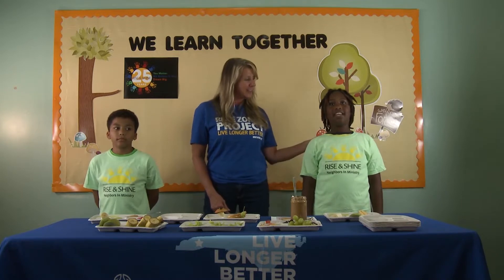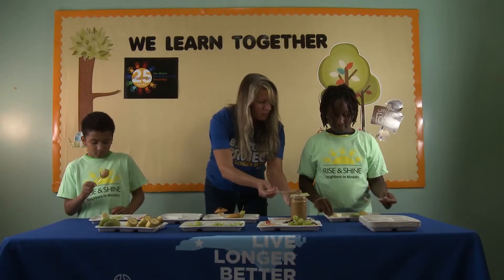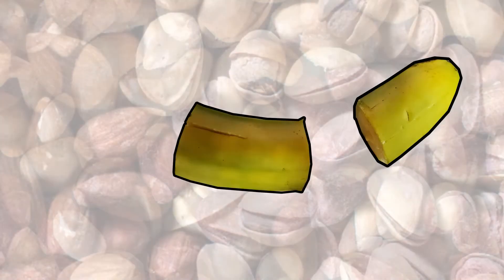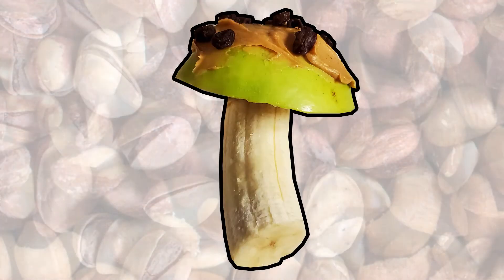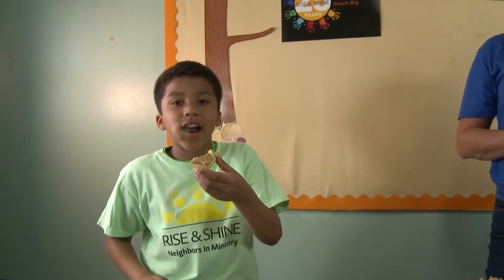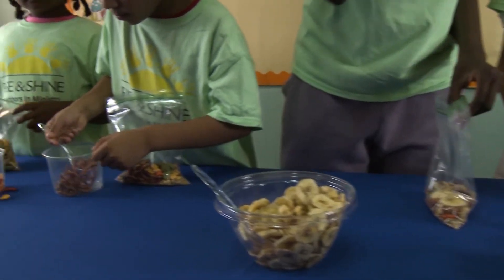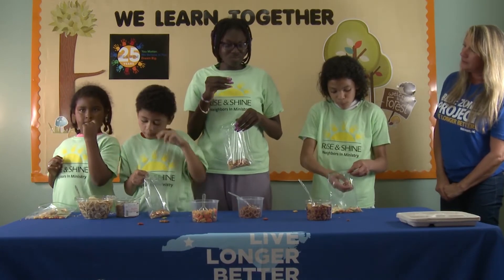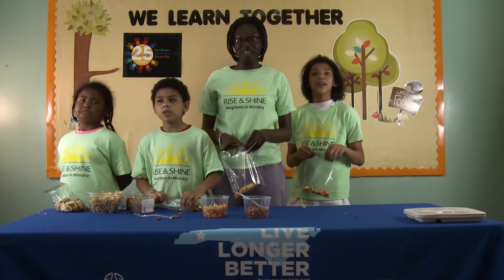Make a healthy snack with Rise & Shine Freedom School!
Our friends at Rise & Shine Freedom School show us to make some healthy, yummy snacks!
This segment originally aired in Rootle's Block Party LIVE! At Home! Check out this brand new television special from Rootle! We are taking our in-person event to the tv screen for a jam-packed hour of sing-alongs, activities, and more, all from the comfort of your living room. Read-a-roo makes a celebrity appearance, along with Pisgah Collective, Mountain Sun Community School, Rise & Shine, and more!